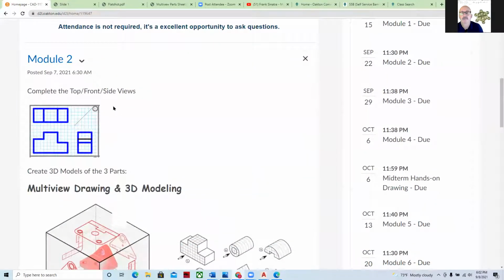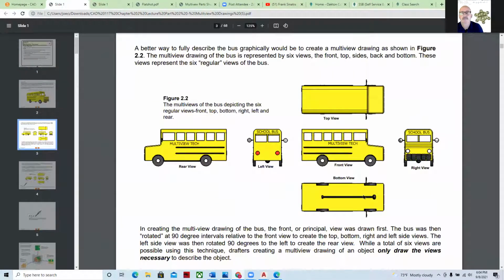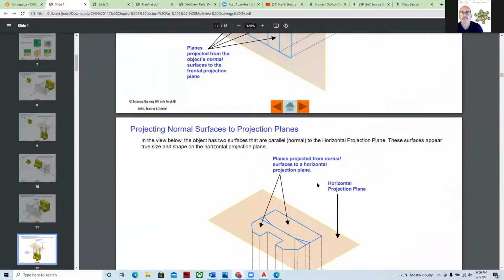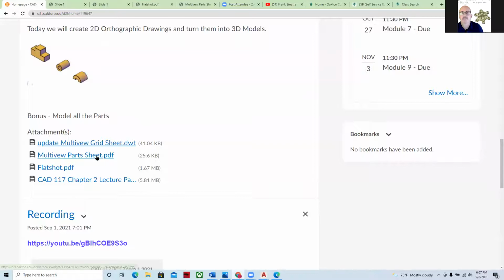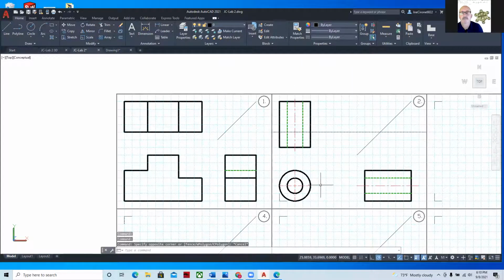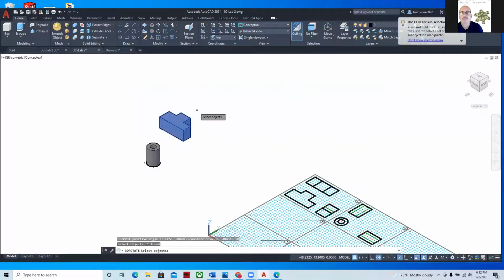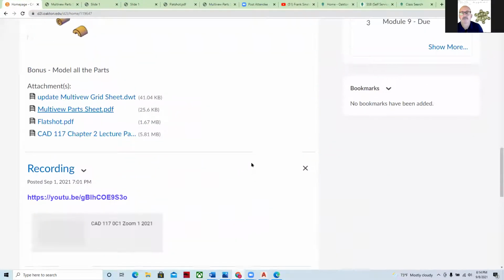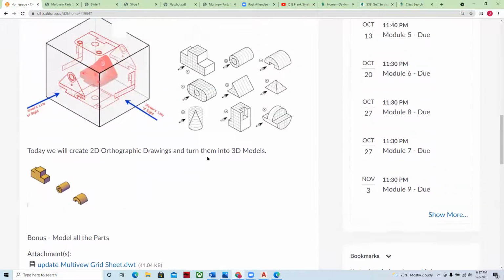CAD 117 Zoom 2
CAD-117
Review of this weeks assignment